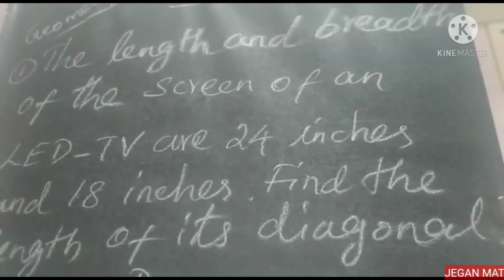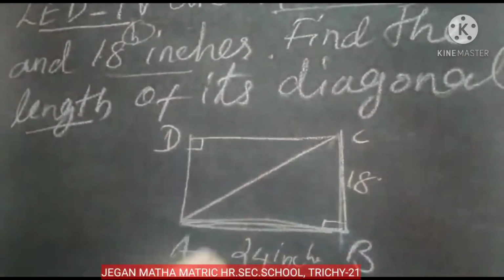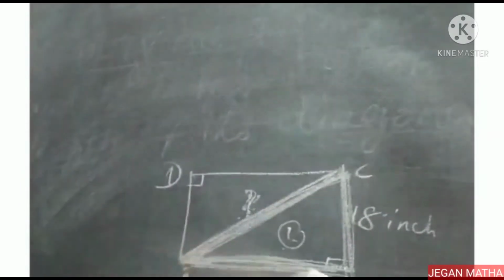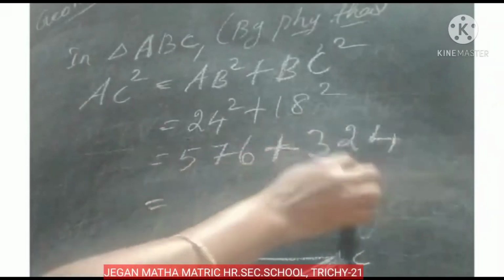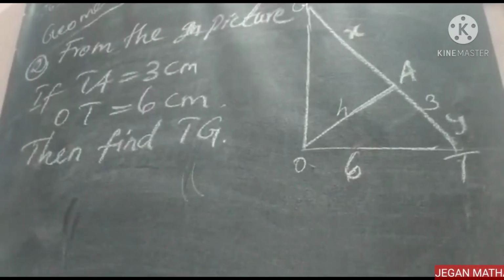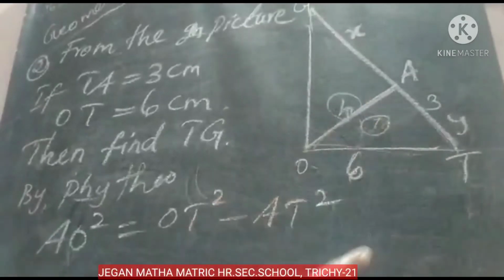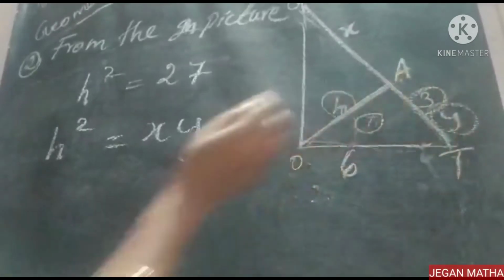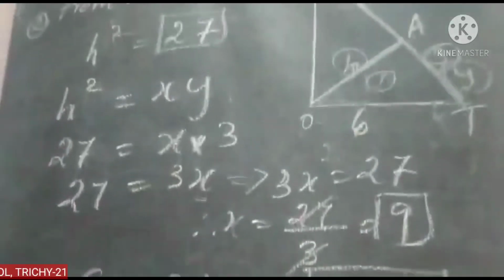STD VIII MATHS - GEOMETRY (10)